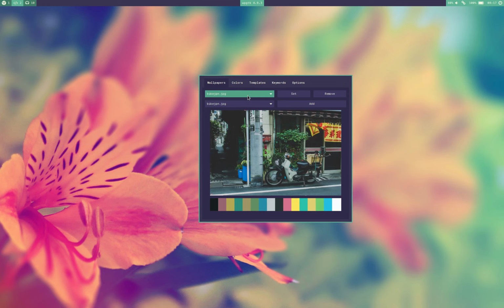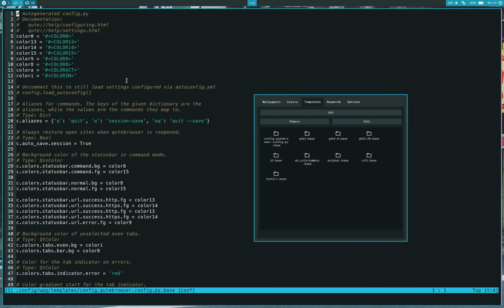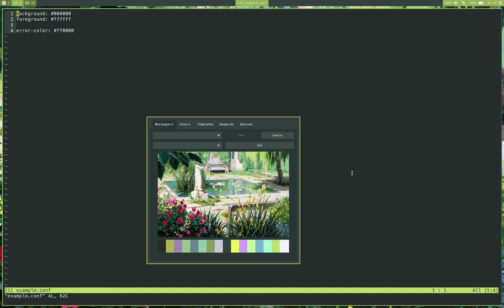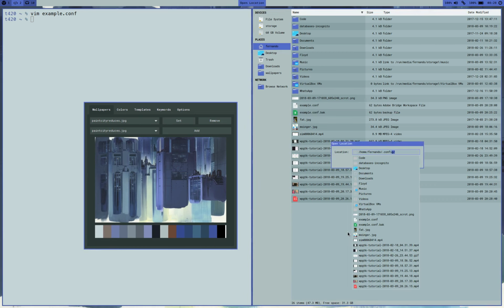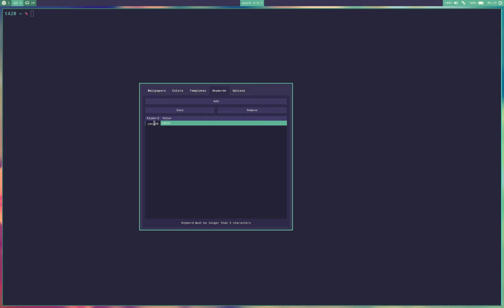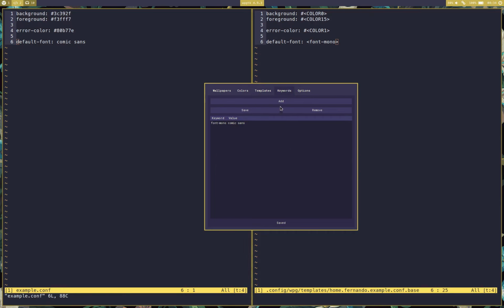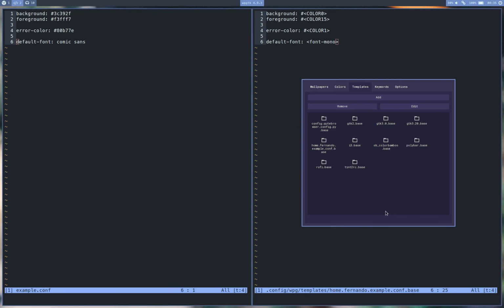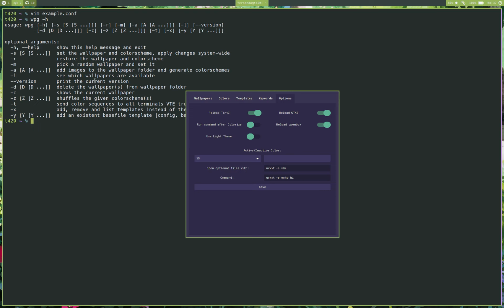how to: customize GNU/linux with wpgtk 2/3 (templates)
Here's an overview/tutorial on the most powerful wpgtk features: templates and custom keywords.

resources here